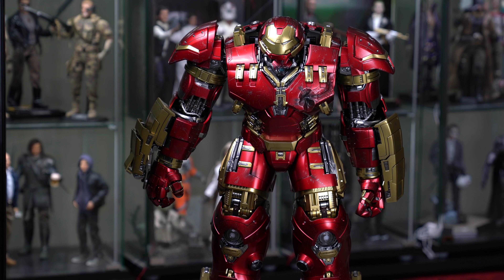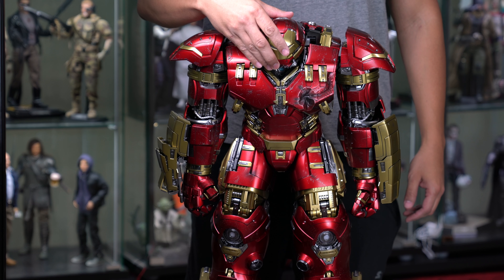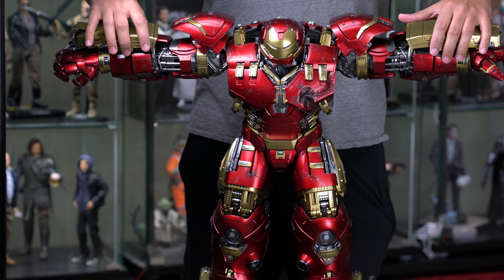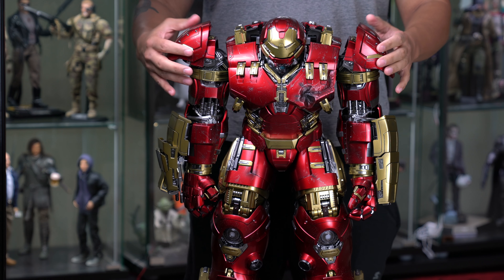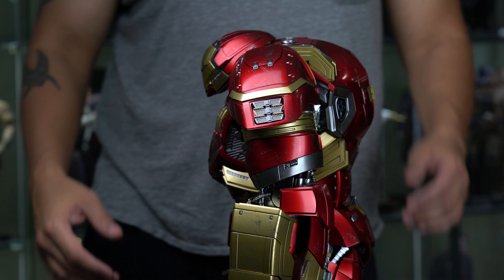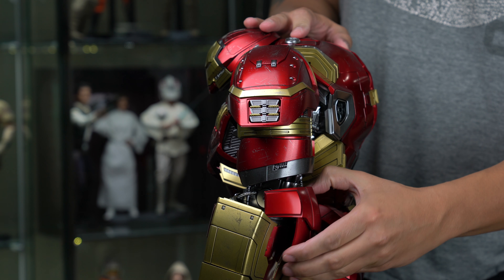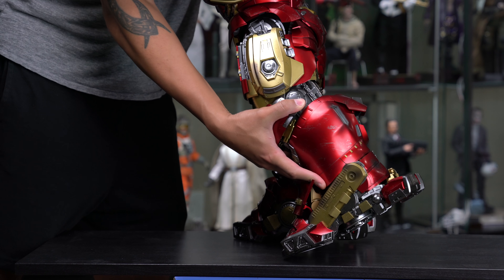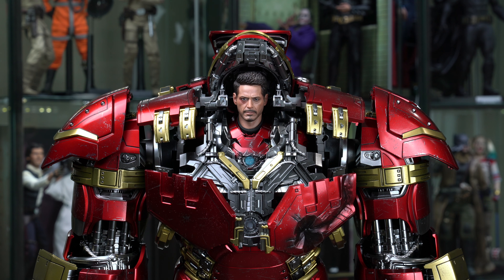Hot Toys Hulkbuster 1/6 Figure Articulation Demo (4K)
Enjoy this beast. Have to make one correction though, the knees actually do articulate, however you will definitely have to lay this monster down on your bed or the carpet to be able to do it. The figure is just too heavy.